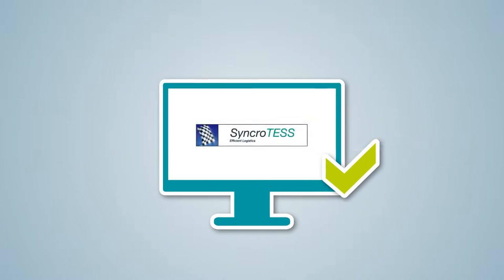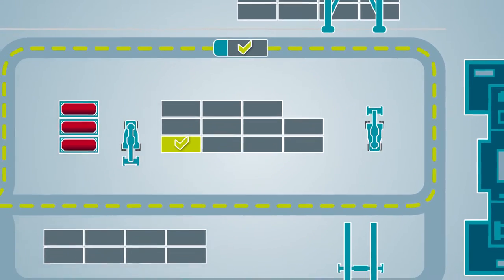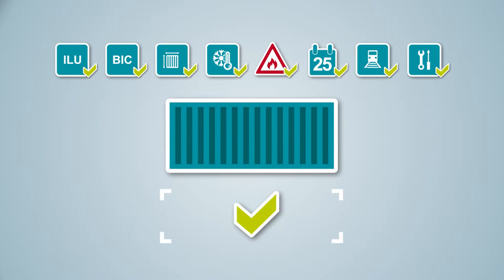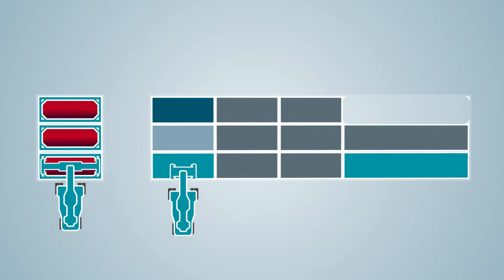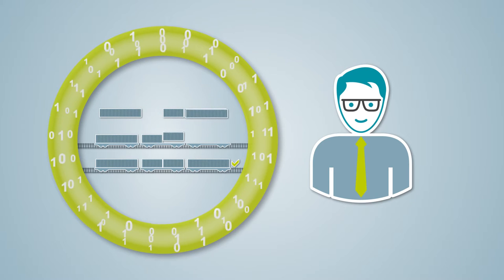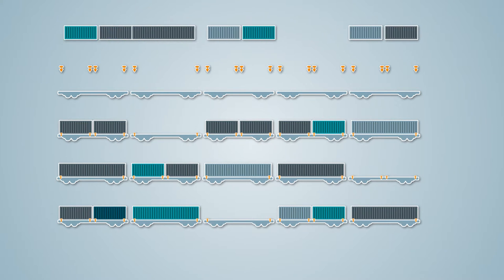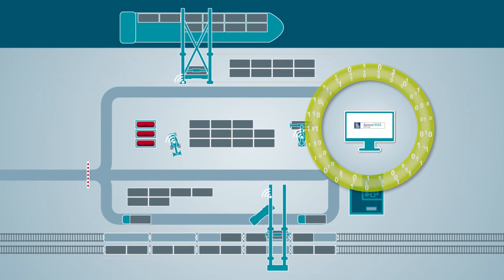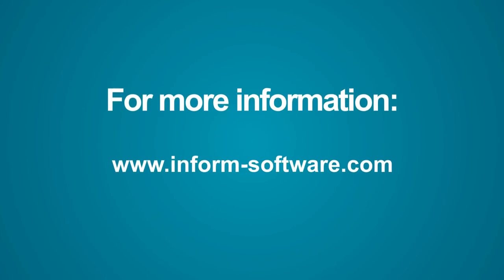Increased efficiency for inland terminals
SyncroTESS is the software solution for an optimised handling in inland terminals. Tailored to the needs of intermodal transport processes, the system ensures a smooth handling of units on rail, road or water. The software controls the various transport processes within a terminal, manages the terminal-specific services and takes care of the complete warehouse management. An integrated order entry, tracking & tracing  as well as extensive posting and reporting functions make SyncroTESS a comprehensive system that satisfies all of the requirements of intermodal handling. This means that users can
- increase the efficiency of their handling
- improve the on-time delivery performance
- increase customer satisfaction.